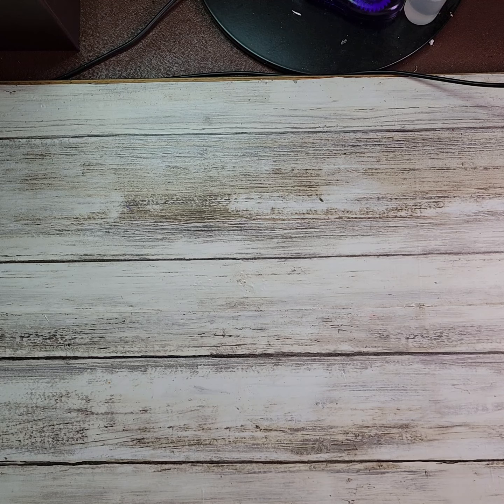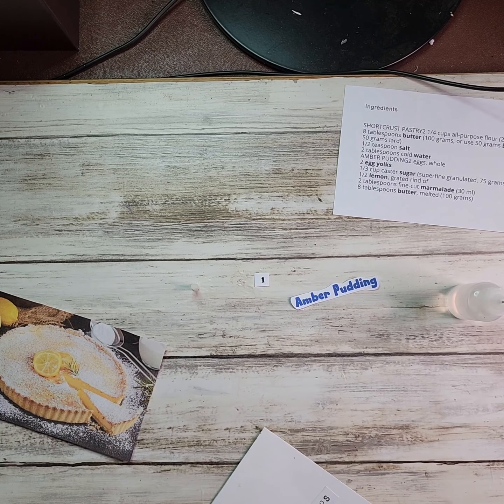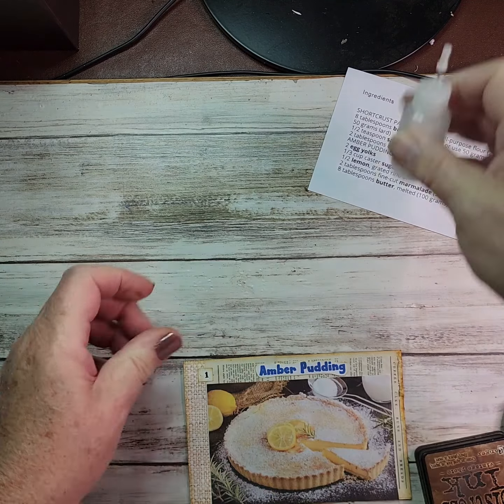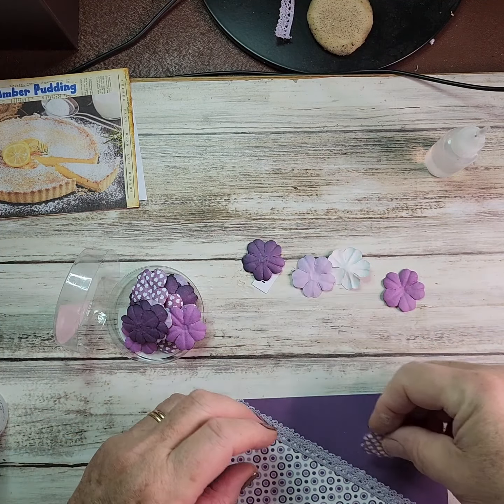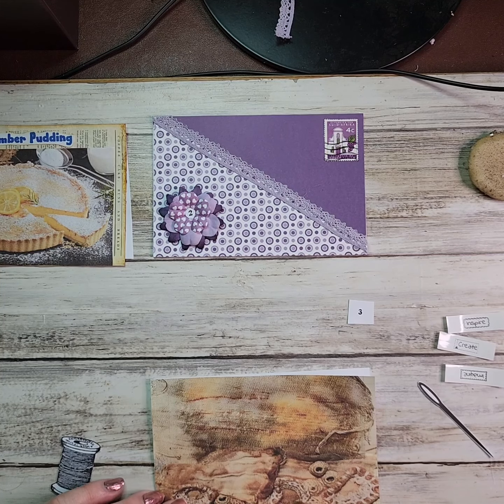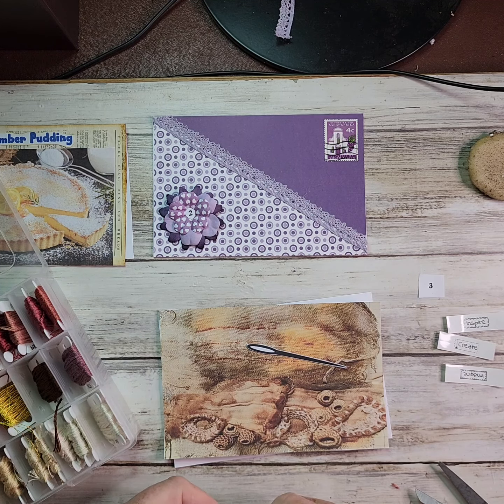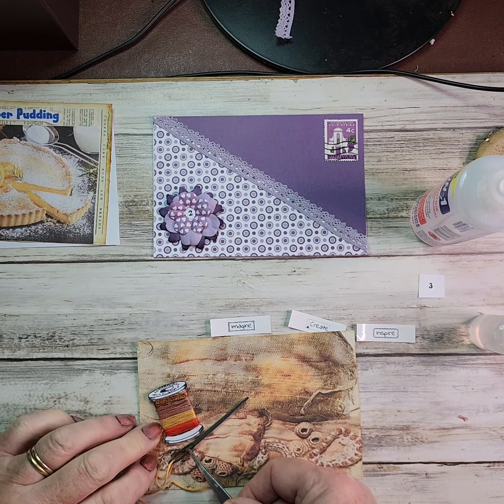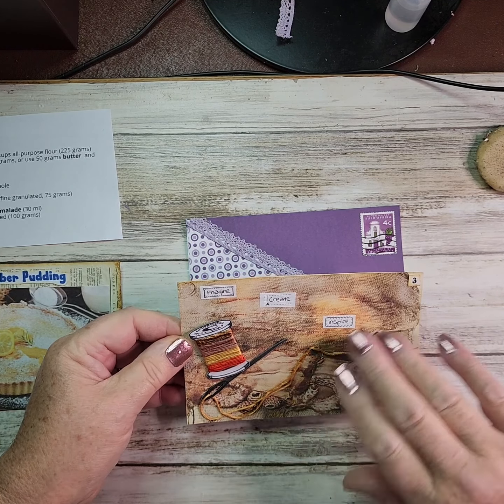alteredindex2024-Nonstoppapercrafts-Tuesday challenge. Wks 1,2 and 3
Hi everyone,
         I'm playing catch up today and started at the beginning so this video contains weeks one, two and three of Suzanne from "Non-Stop Papercrafts", Tuesday's weekly challenge,
       I'm so glad you've joined me and would like to thank you whether it's your first time here, or if you're a regular subscriber, thank you so much for supporting me. I hope you enjoy the video and like what I have produced. You will find links to Suzannes sites below, so please pop over to her channel and give her your support too.

Week ones prompts are:

1. sweet
2. dark blue
3. scraps

Week two's prompts are;

1.plum
2.genuine
3.holes

Week three's prompts are;

1.create
2.rusty
3.thread

Welsh Amber Pudding Recipe
Pastry;- 225g plain flour
            50g butter
            50g lard
            1/2 tsp salt
            2 tblsp cold water

Pudding mix;-  2 whole eggs and 2 yolks
            75g caster sugar
            1/2 lemon. Grated rind
            2 tblsp  fine cut marmalade
            100g unsalted butter melted

Method
Beat together the eggs, egg yolks and sugar, the grated lemon rind and the marmalade.
Whisk in the melted butter.
Line a greased 15-cm (7-in) tart tin with the shortcrust pastry and bake it blind,
ie pricked and filled with crumpled baking parchment filled with baking beans or dried peas for 12 minutes at 220°C, 425°F, Gas Mark 7.
 Remove the baking parchment and beans carefully as they will be hot.
Pour in the egg mixture and bake for a further 20 minutes at 190°C, 375°F, Gas Mark 5.

Cwtches Wendy

This video and its contents were not made nor were they intended for children